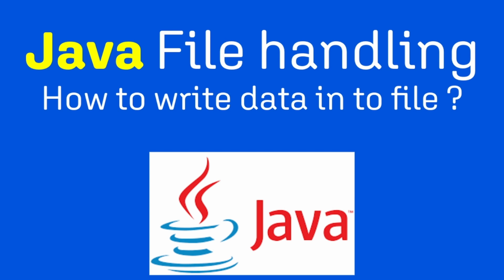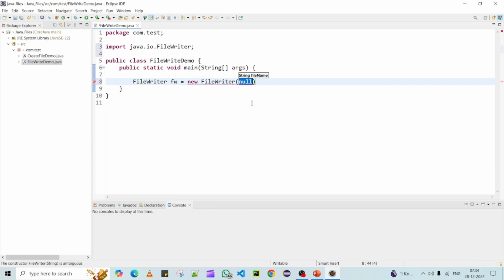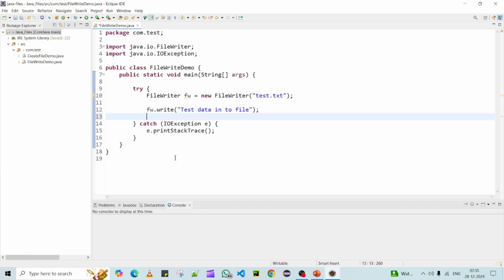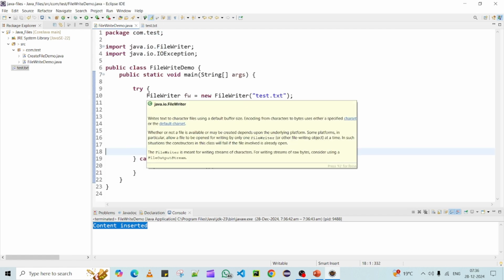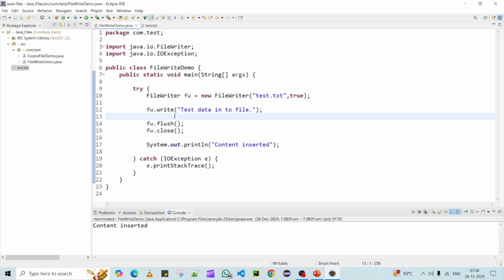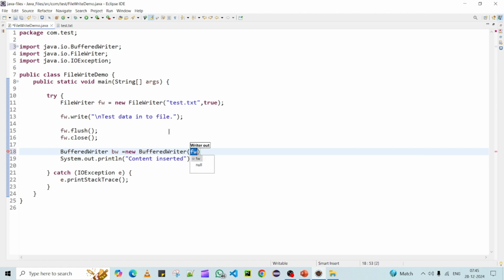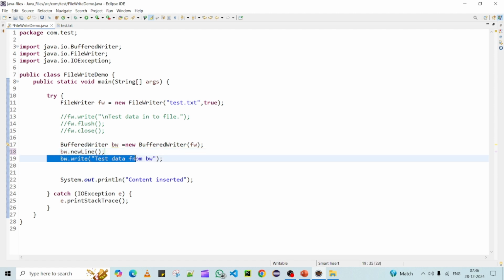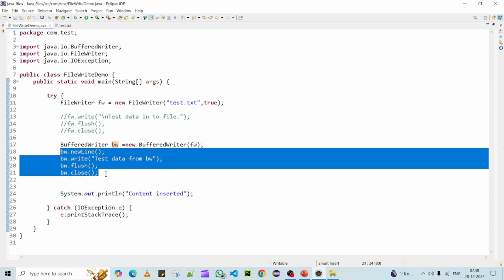2.File Writing in Java Made Easy | FileWriter & BufferedWriter Tutorial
Learn how to perform file writing in Java with this step-by-step tutorial! 🚀 In this video, we'll explore the java.io package and demonstrate how to use FileWriter and BufferedWriter for efficient file handling. Whether you're a beginner or brushing up your skills, this guide covers everything you need to get started with writing data to files in Java.

📌 What you'll learn:

Introduction to file writing in Java
Understanding the java.io package
Using FileWriter for writing text files
Enhancing performance with BufferedWriter